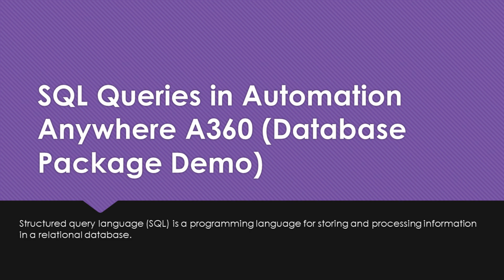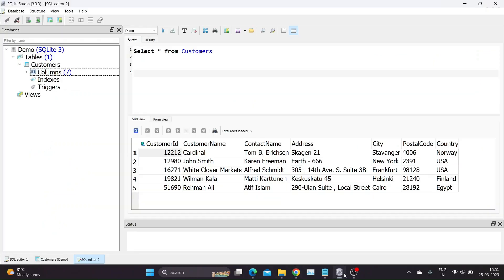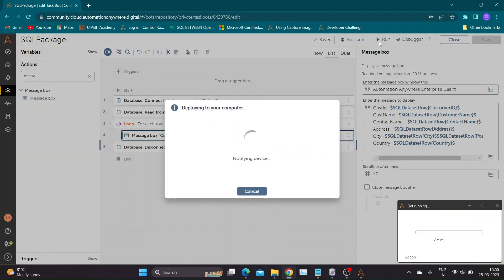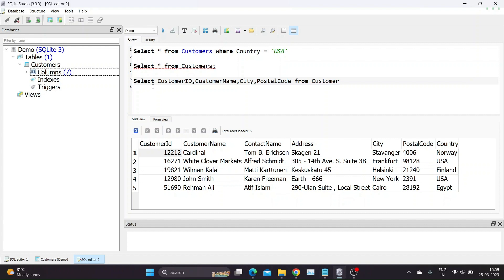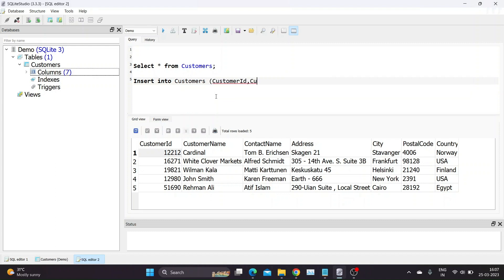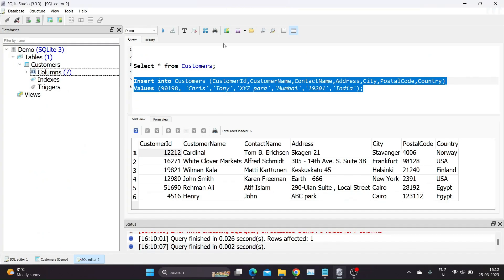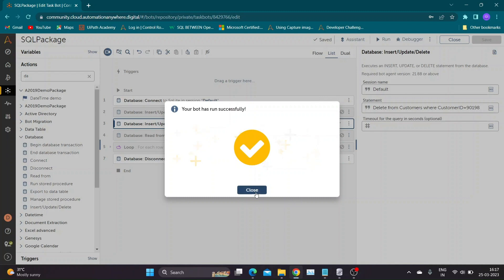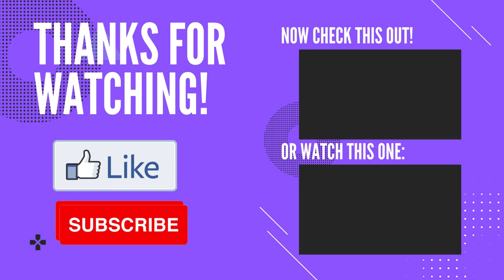Database Package - Automation Anywhere A360 | Read , Insert , Update and Delete| SQLLite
In this video we will learn to use Database package in Automation Anywhere A360.

I will be using SQLLite Datebase.

 We will learn to Read, Insert, Update and Delete values from database.